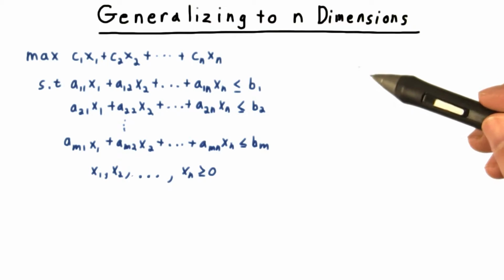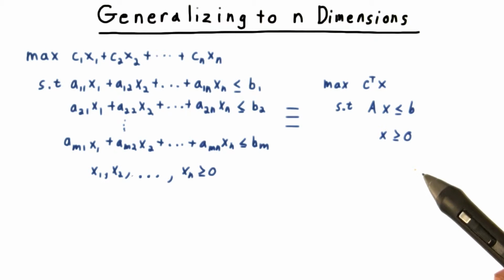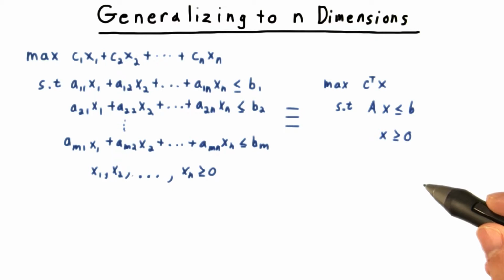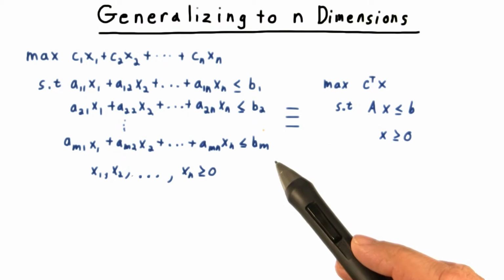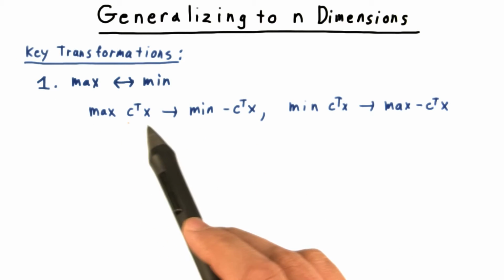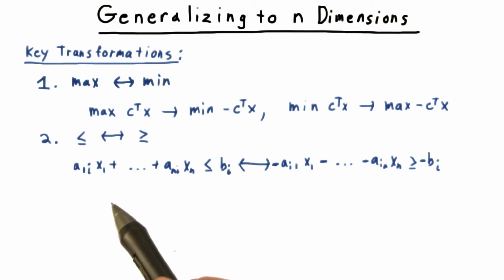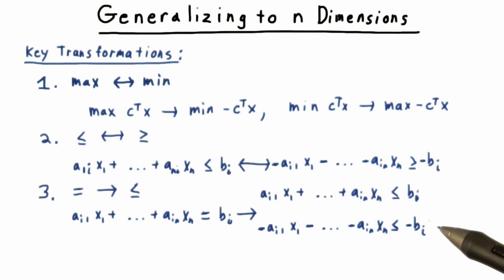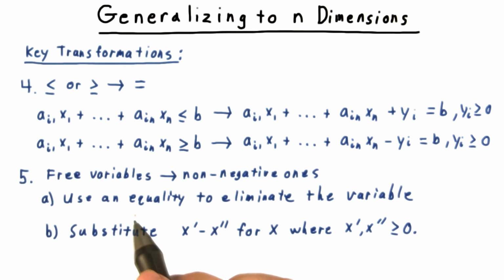To n Dimensions - Georgia Tech - Computability, Complexity, Theory: Algorithms